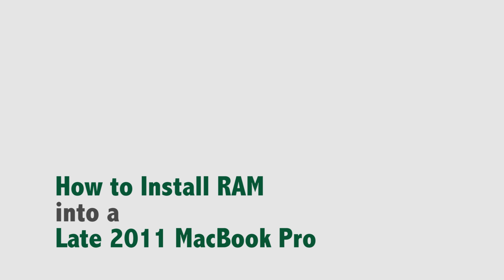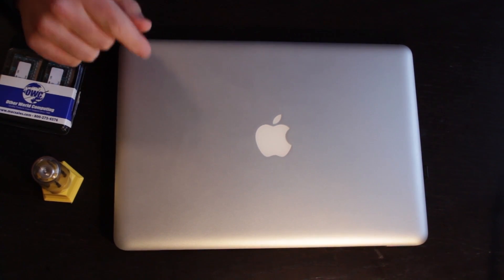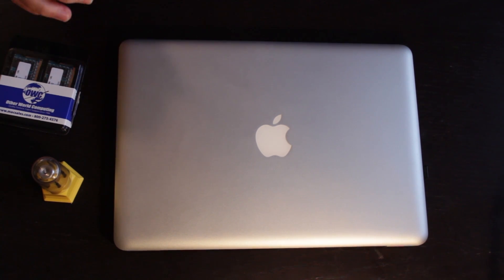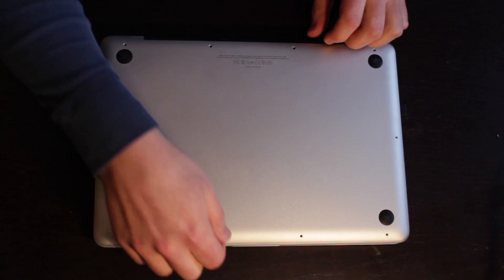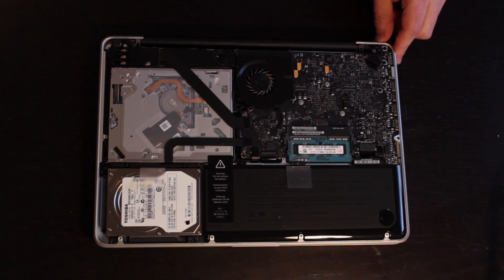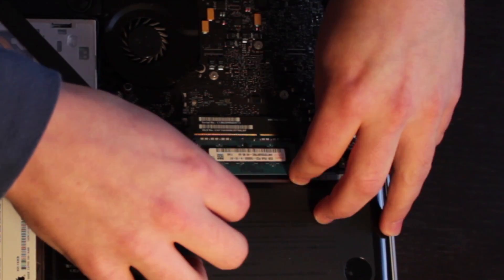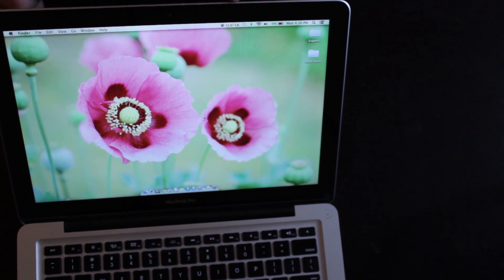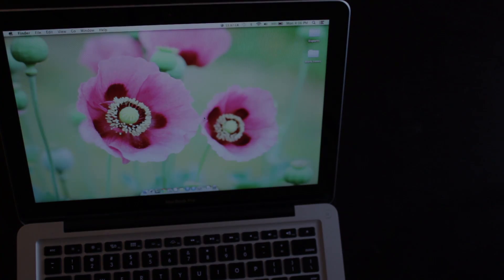How to Install RAM into a MacBook Pro (Late 2011)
In this video I show you how to install RAM into your MacBook Pro laptop.